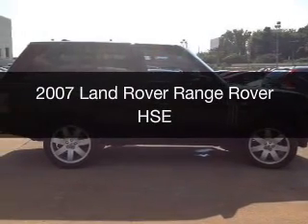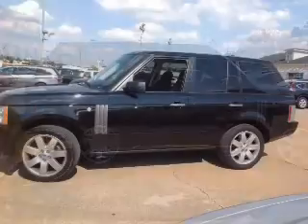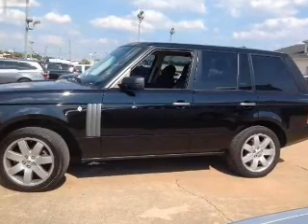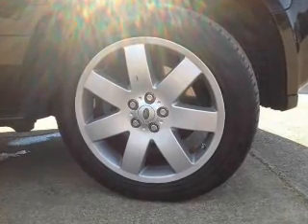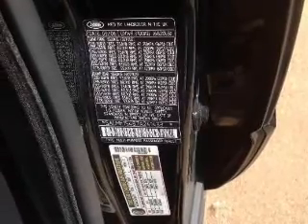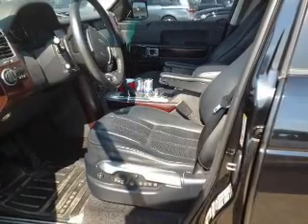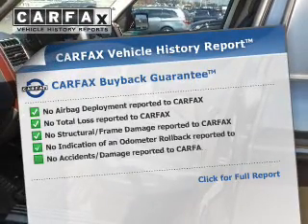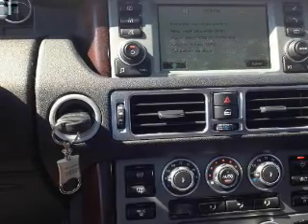2007 Land Rover Range Rover - Chattanooga TN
Year: 2007
Make: Land Rover
Model: Range Rover
Trim: HSE
Engine: 4.4 liter 8 cylinder 32 valve MPFI DOHC
Transmission: 6-Speed Automatic
Color: Java Black
Mileage: 86421
Address:
2135 Chapman Road